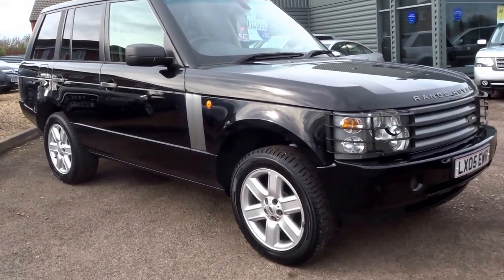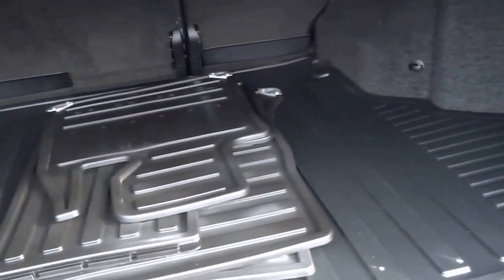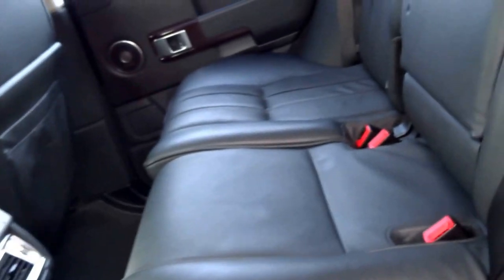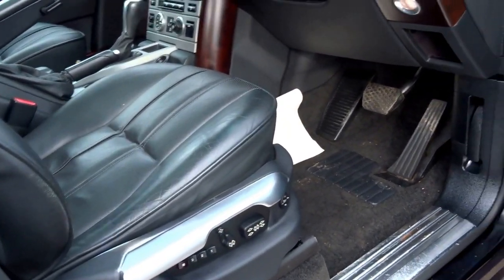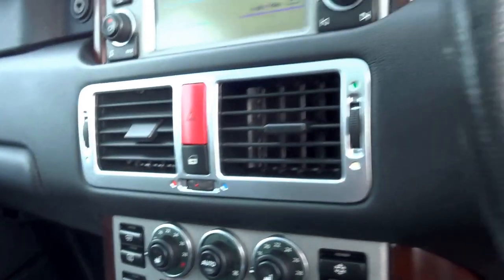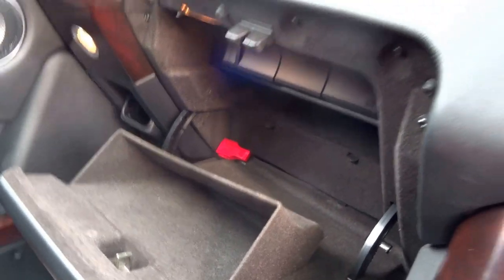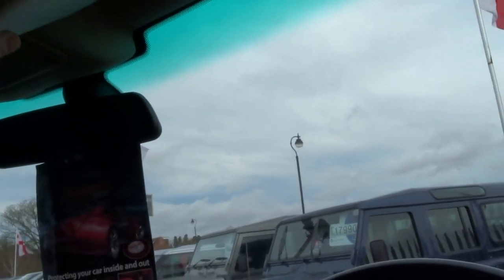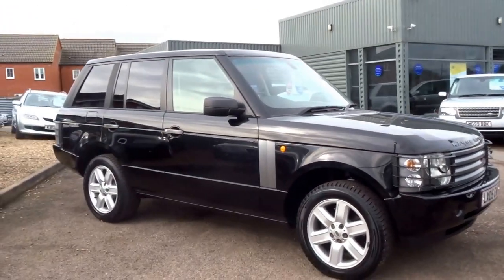Country Car Barford Warwickshire Range Rover Vogue